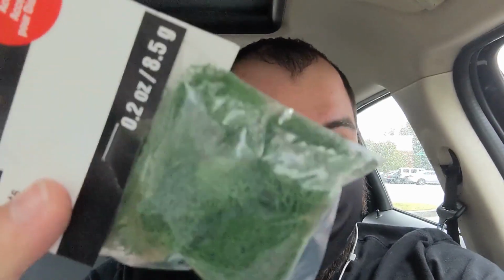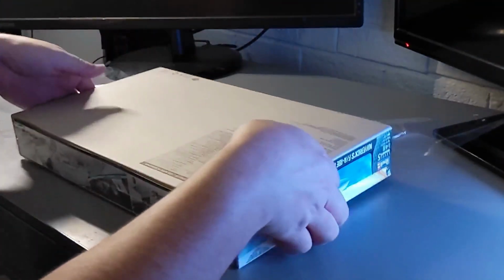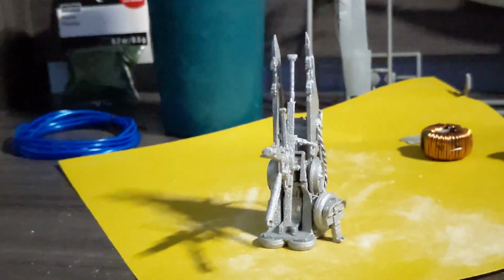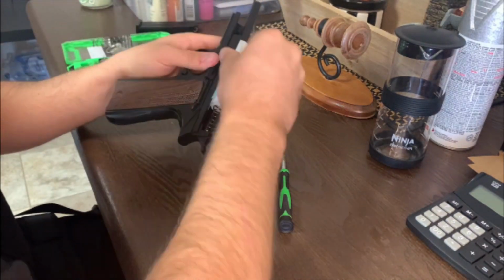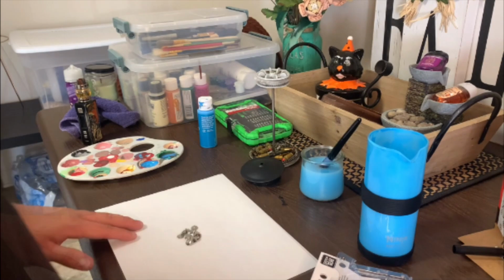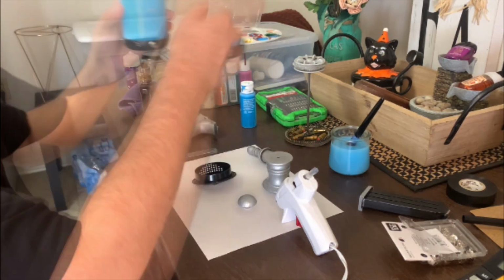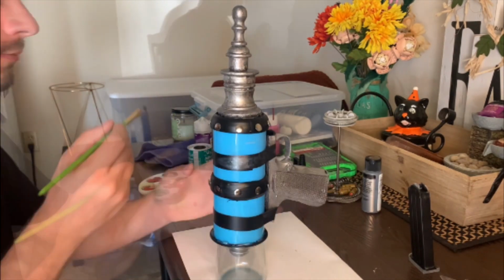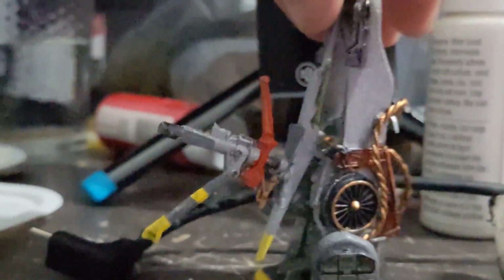Kitbashing Time Machines Feat. Pearzonalized